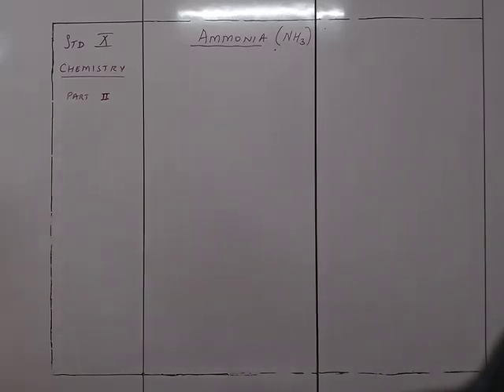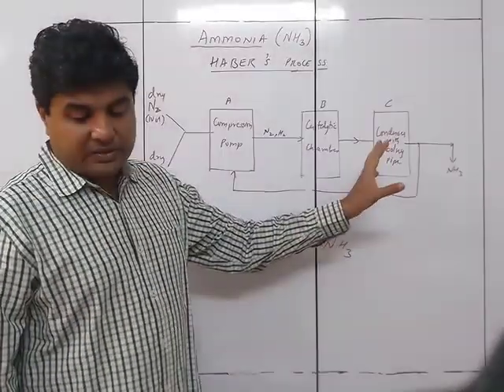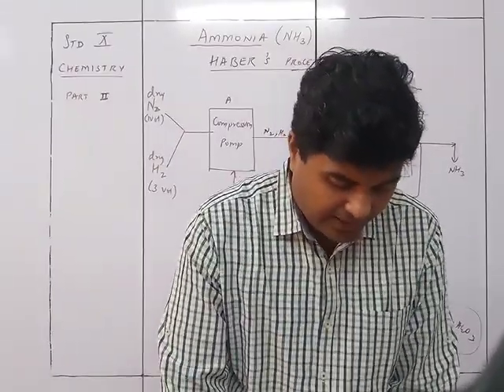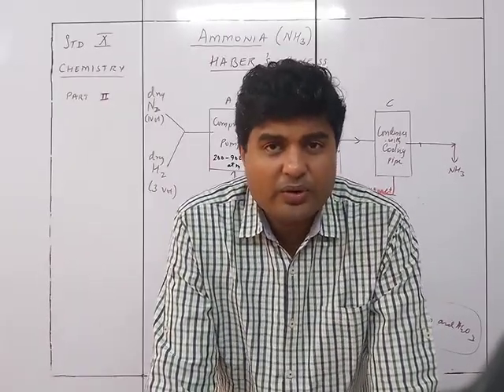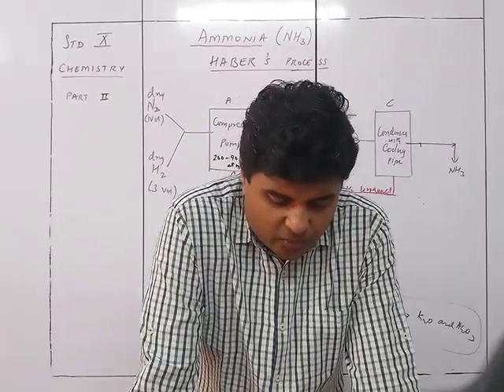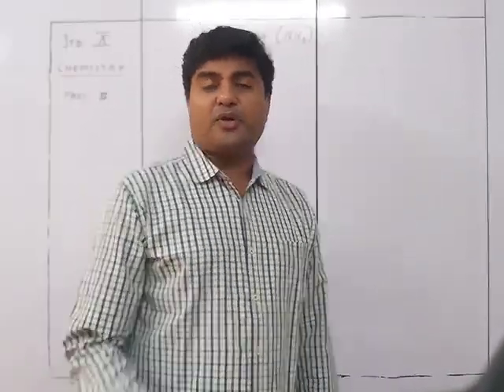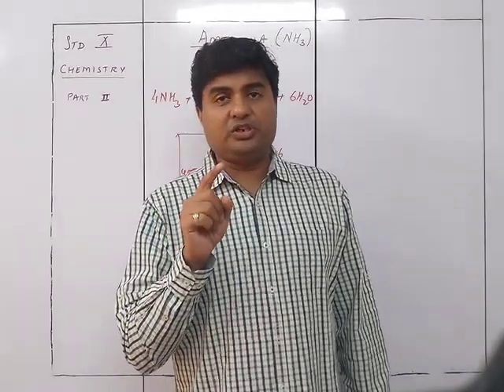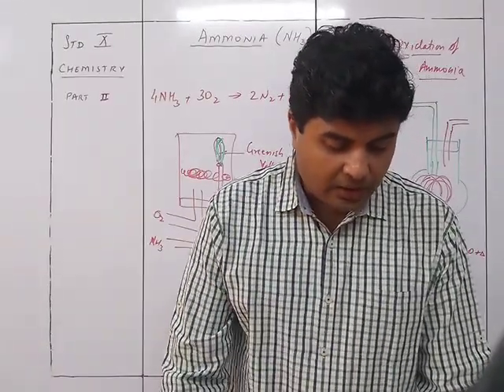Chemistry X Ammonia Part 2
Chemistry X Ammonia Part 2 Bhavin Sir's Tutorials Source Viraf Dalal text book